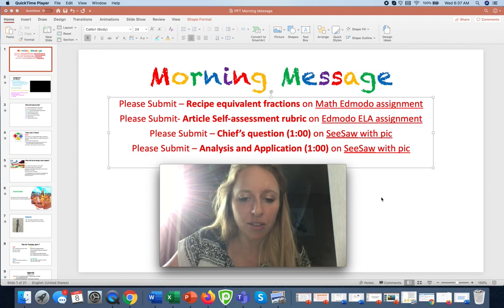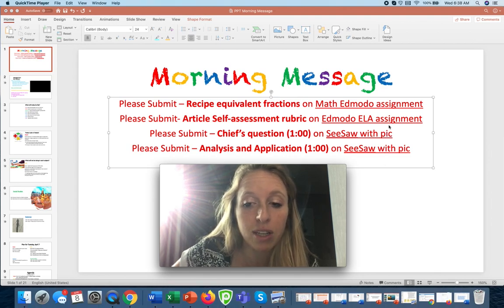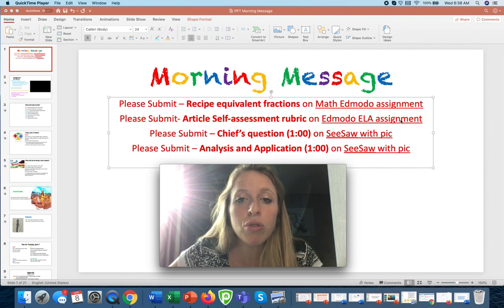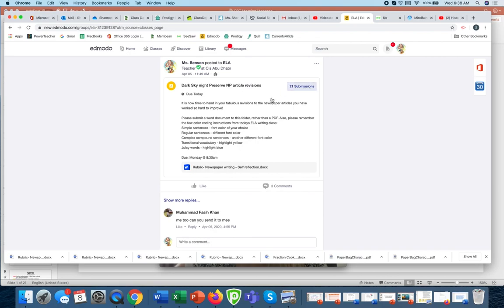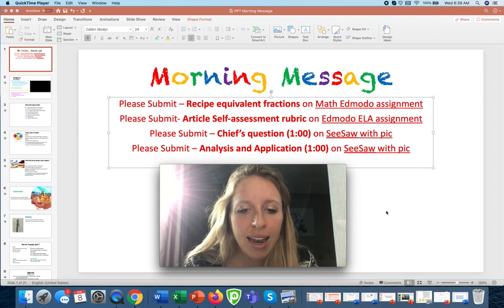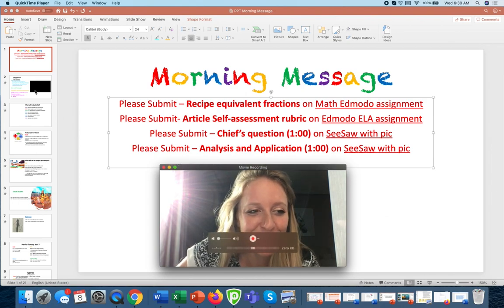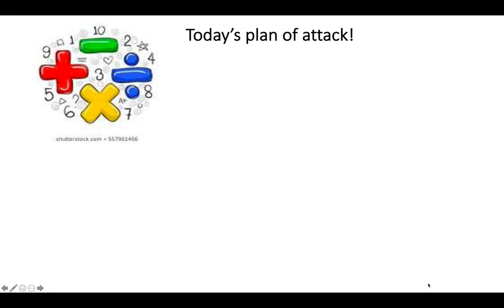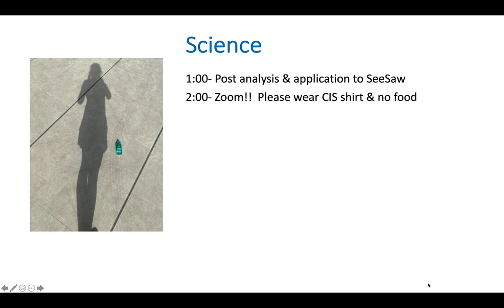Morning Message - April 8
Good morning and happy Wednesday to everyone!